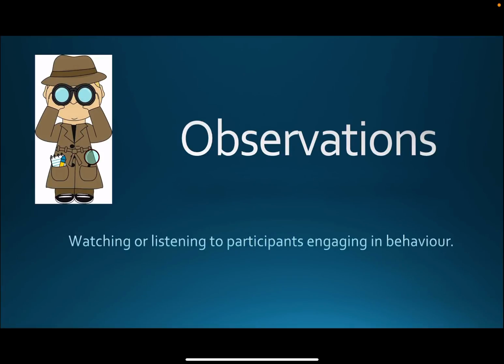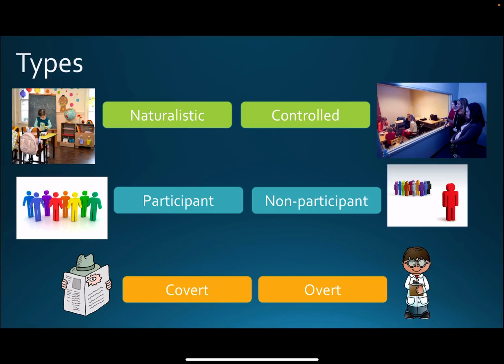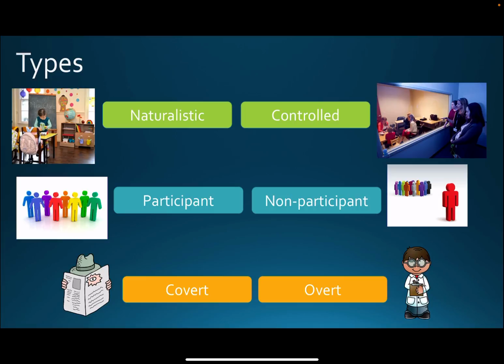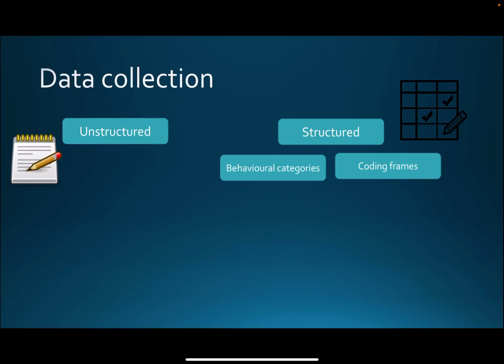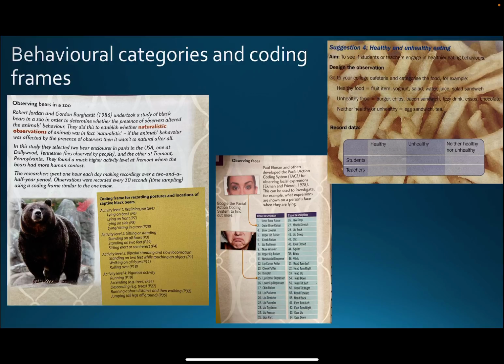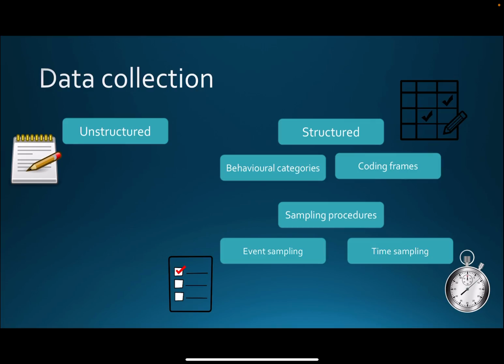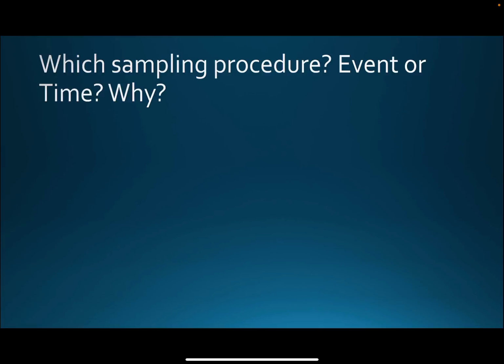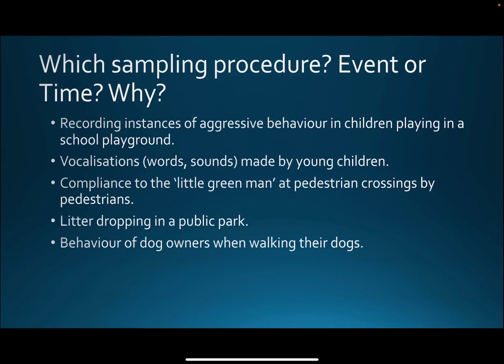15 November 2020